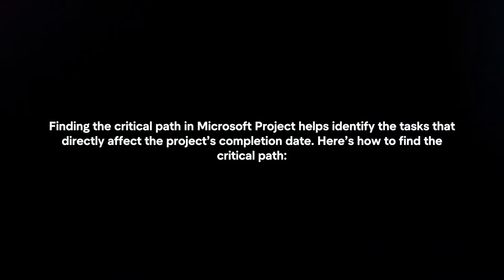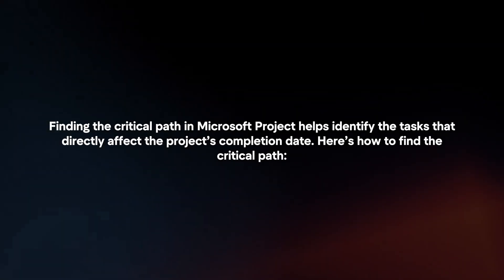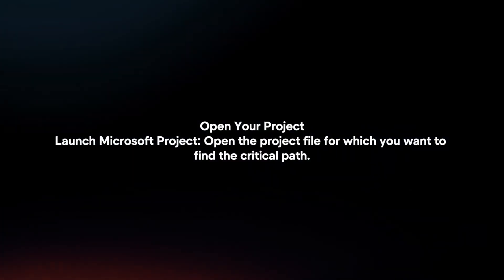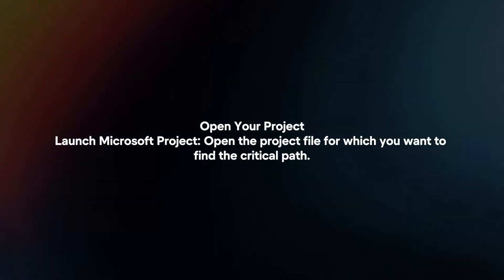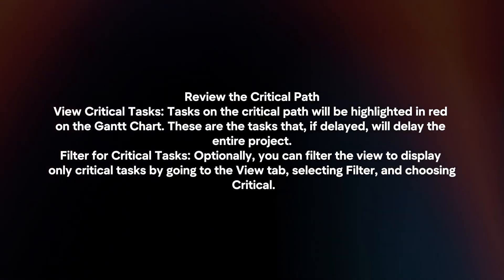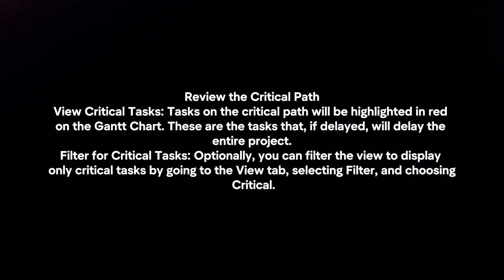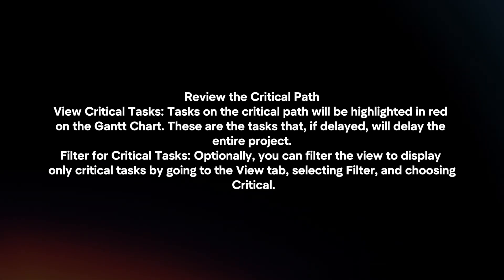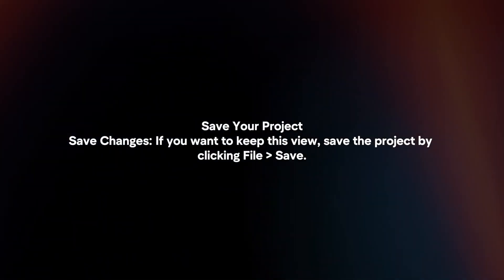How To Find Critical Path In Microsoft Project? (2024)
In this video I will explain In this video I will explain How You Can Find Critical Path In Microsoft Project In 2024.